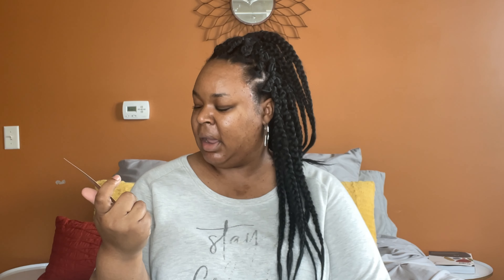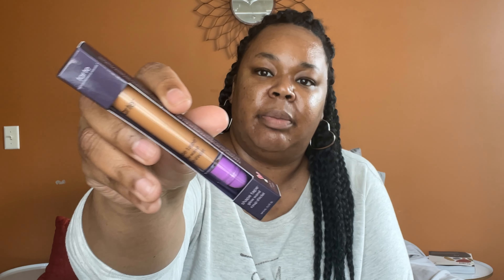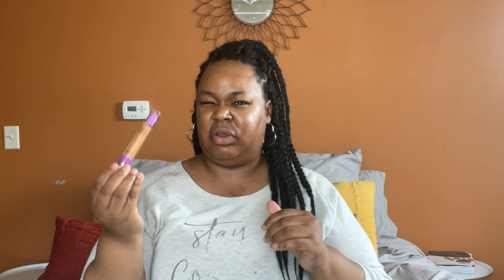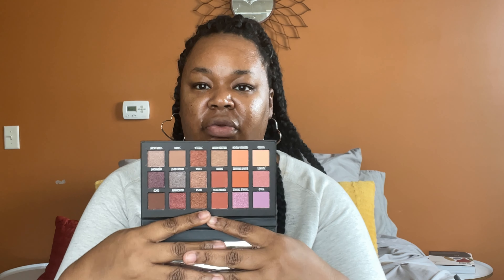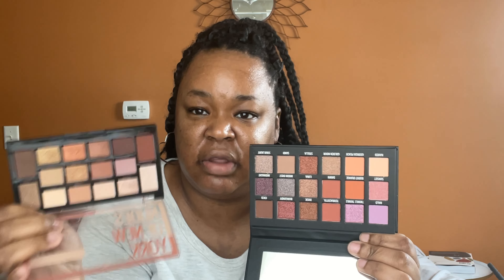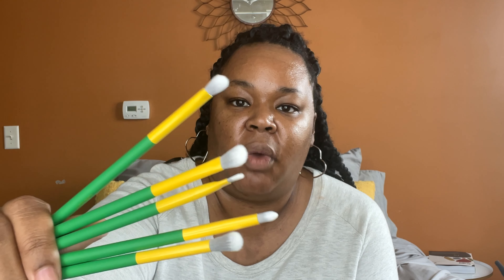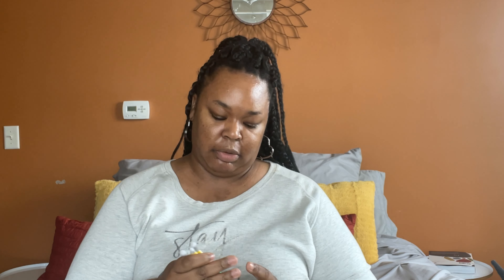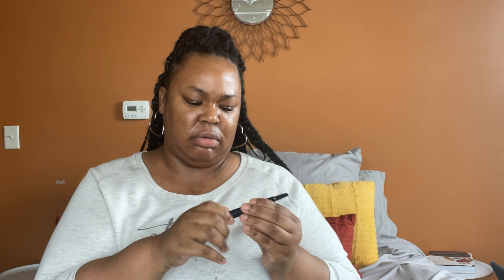Boxycharm Unboxing for May!!!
In this video I’ve got my May Boxycharm and I’m ready to open it and explore what I’ve got with you.